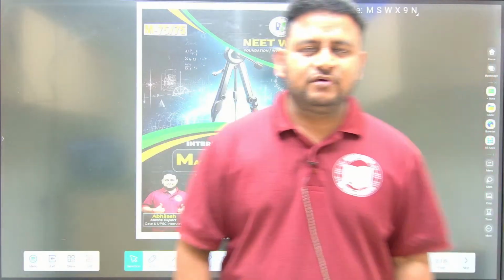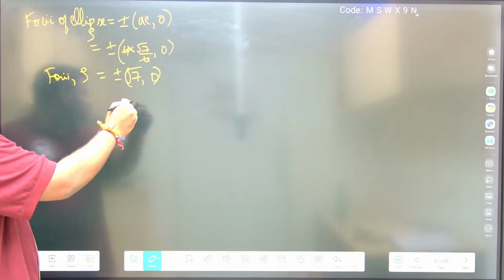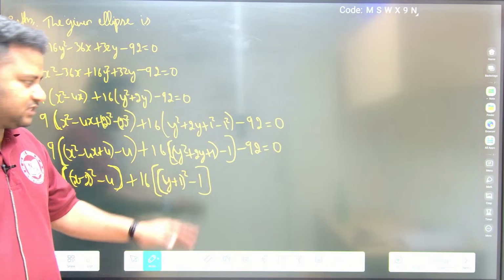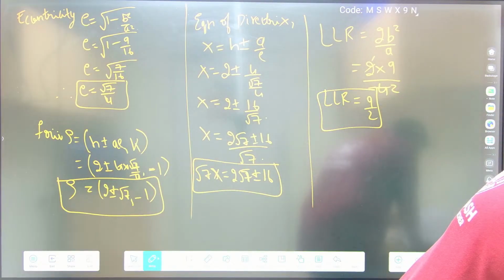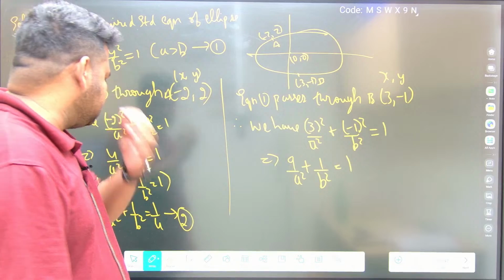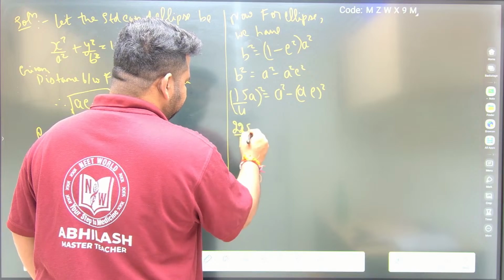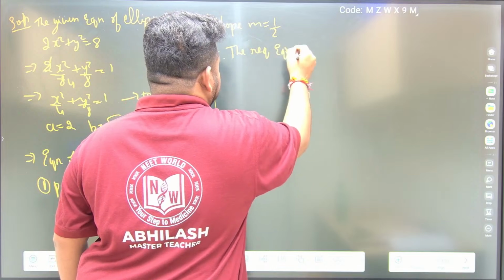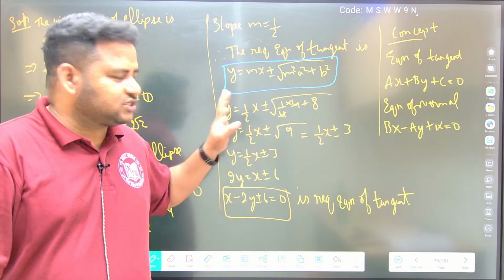Ellipse Short Answer Questions Practice | AP & TG Intermediate Maths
Welcome to another high-scoring Mathematics class by

In today’s session, we will cover one of the most important chapters from Maths 2B:

✅ ELLIPSE
✅ Important SAQ’s (Short Answer Questions)

This lecture is specially designed for AP & Telangana Intermediate IPE students aiming to score maximum marks in board exams.

✅ Standard Equation of Ellipse
✅ Major & Minor Axis Concepts
✅ Eccentricity and Foci
✅ Director Circle & Latus Rectum
✅ Important Board-Level SAQs
✅ Frequently Asked IPE Questions

This session will help you build strong understanding and improve problem-solving speed.

NEET WORLD – Ignite Your Ambition is a student-focused learning platform providing:

🔥 Concept Clarity Classes
🔥 Board & Competitive Exam Support
🔥 Expert Faculty Guidance
🔥 Smart Revision & Practice Sessions

Our mission is to make every student confident and successful.

👨‍🏫 About Lecturer – Abhilash Sir

Abhilash Sir is a highly experienced Mathematics educator, known for his clear teaching and exam-oriented approach.

✨ Key Highlights of Abhilash Sir’s Teaching:
✔ Simple Step-by-Step Explanation
✔ Focus on Important SAQs & Board Patterns
✔ Smart Shortcuts & Easy Methods
✔ Interactive Learning for Students

His sessions make chapters like Ellipse easy and scoring.

📢 Don’t Miss This Session!

📚 Practice daily and stay consistent!